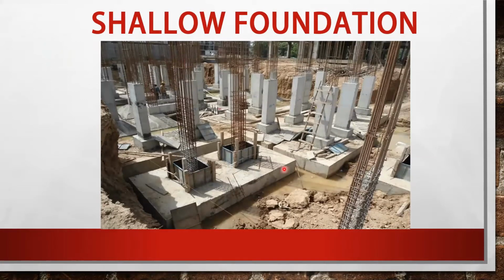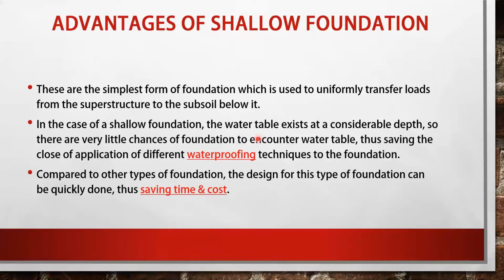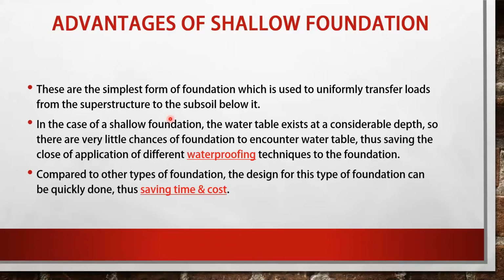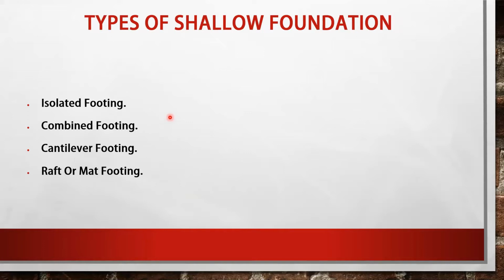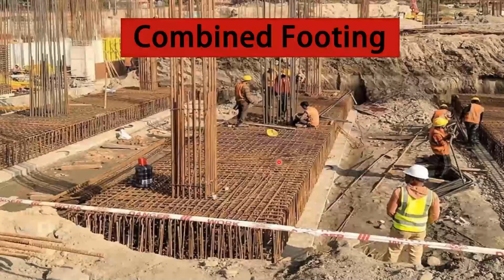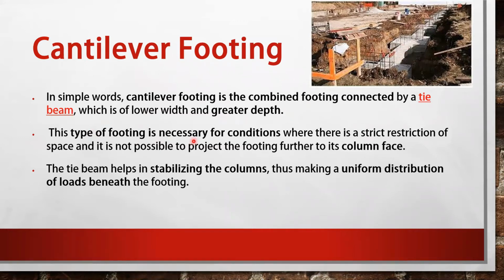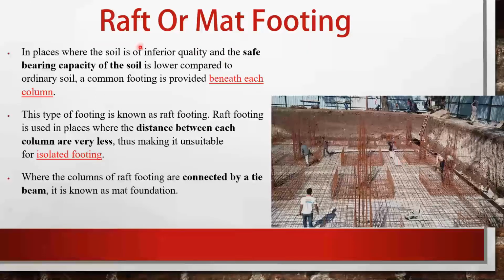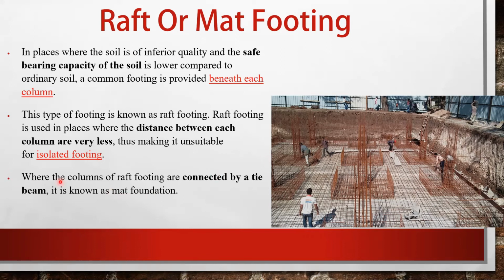Shallow Foundation || Types of Foundation || Informative Tutorial of Freshers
Foundation is the lowest portion of a structure which transfers the load into the supporting soil. The main purpose of the foundation is to distribute the total weight of the superstructure over a large area of soil. The foundation can be broadly divided in two categories, these are:
• Shallow Foundation
• Deep Foundation

In this video we have covered topics like:
1. What is Shallow Foundation?
2. Purpose of Shallow Foundation
3. Types of Shallow Foundation